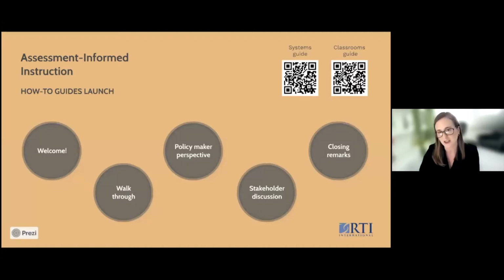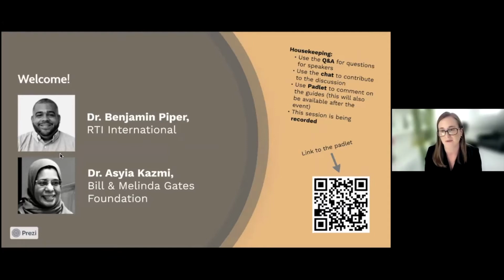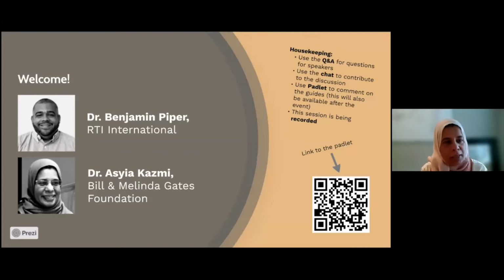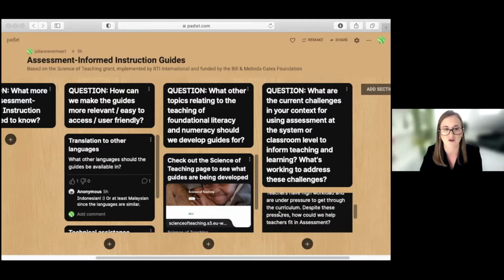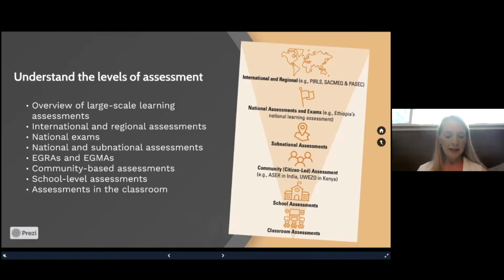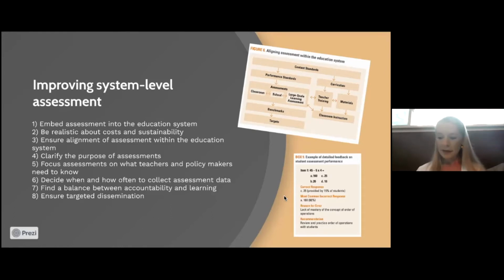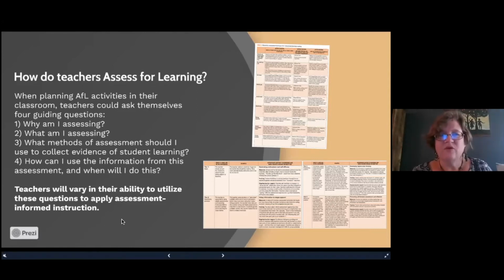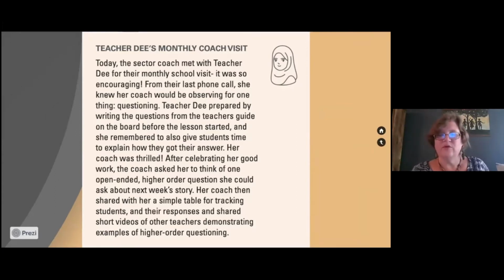How-To Improve the Quality of Foundational Literacy and Numeracy Teaching through Assessment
We released two how-to guides that provide practical guidance for developing a model for assessment-informed instruction both in the classroom and across education systems. This webinar walked participants through the guides and facilitated a panel discussion with implementers and policy makers on the utility of the guides in various contexts.